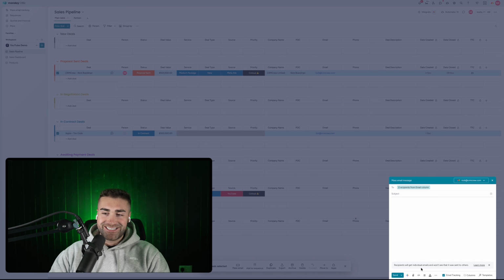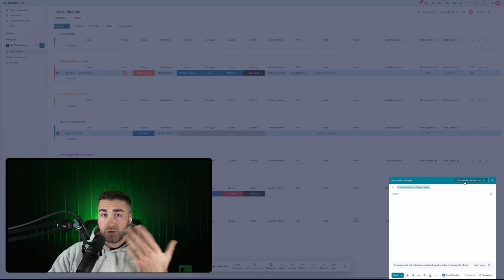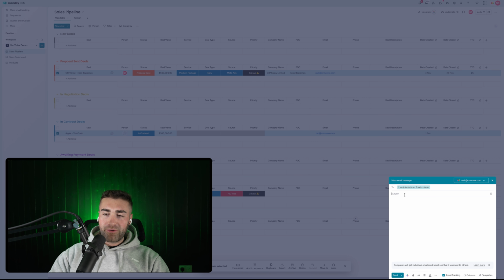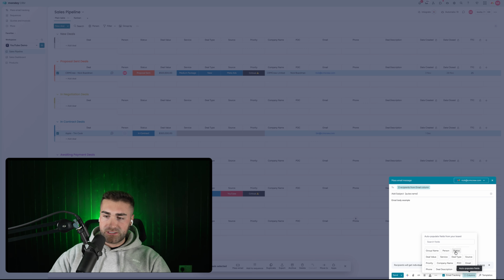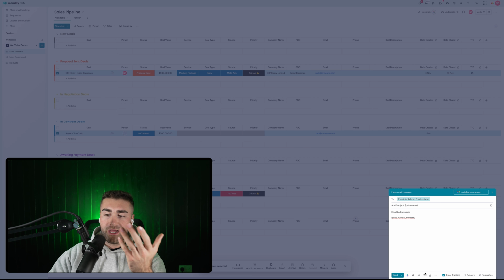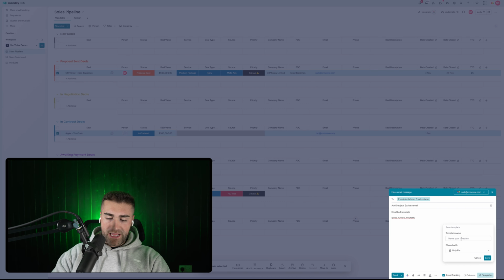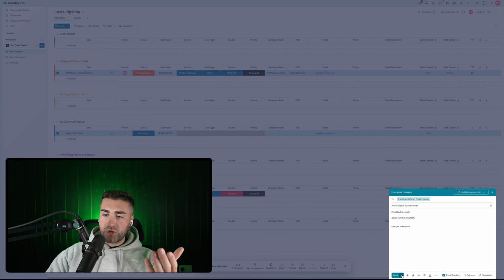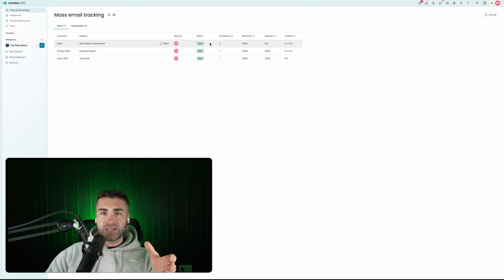Mass Email Explained In Monday.com | New Updates | 2025